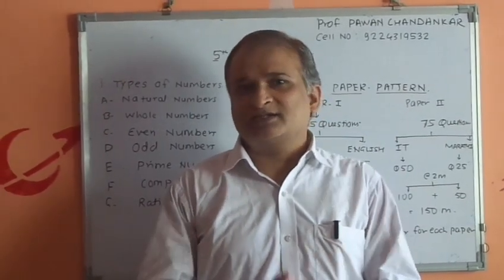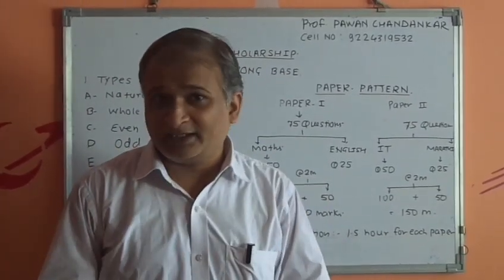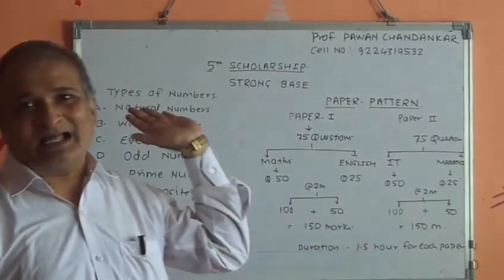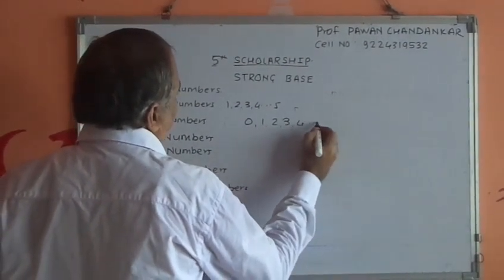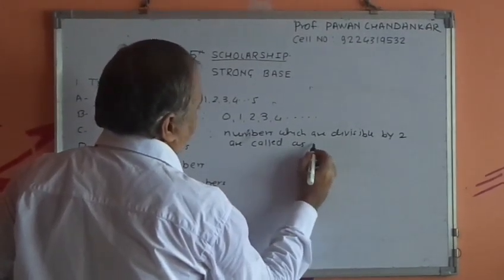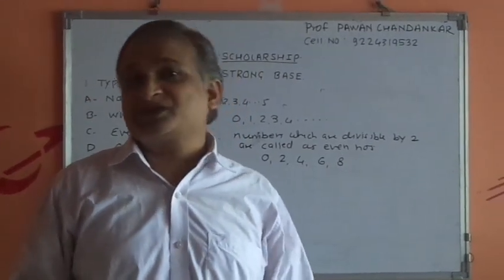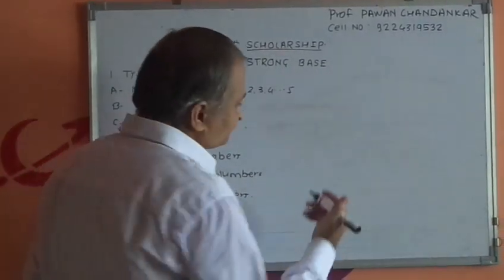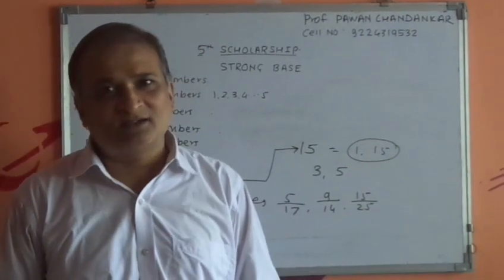5th Scholarship Exam Introduction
'5th Scholarship channel' is mainly made to discuss scholarship Maths syllabus . It will present  the fundamental concepts and various important key terms in front of the kids in easy language.
These videos are made taking into consideration the level of thinking  of each and every type of students.
Students will learn and  enjoy these videos.
This channel will help them to score better rather best marks in Scholarship examination.
Best wishes. and all the best for Scholarship Exam.